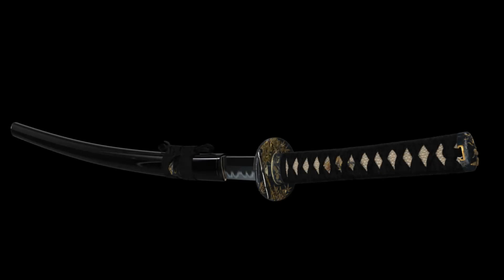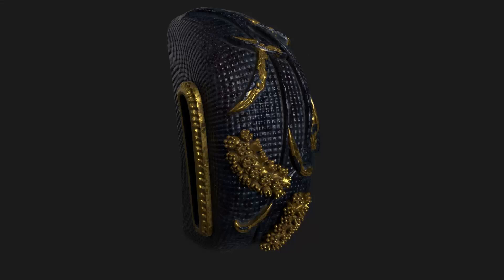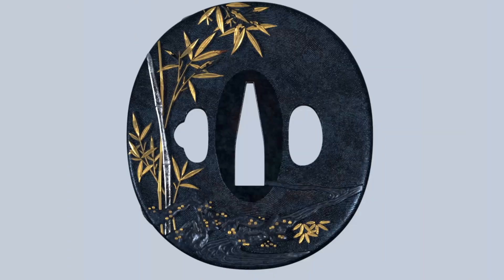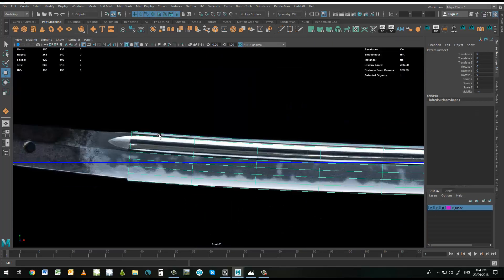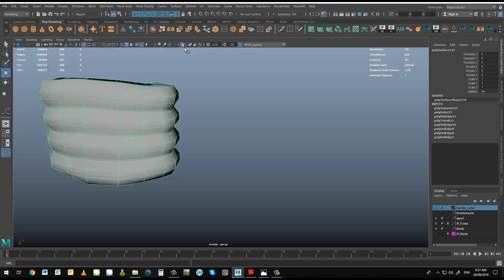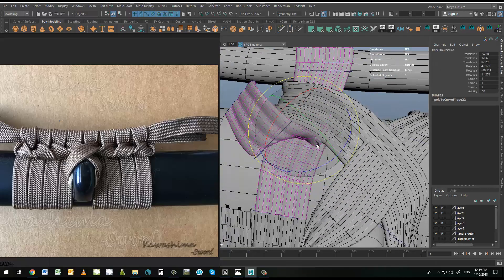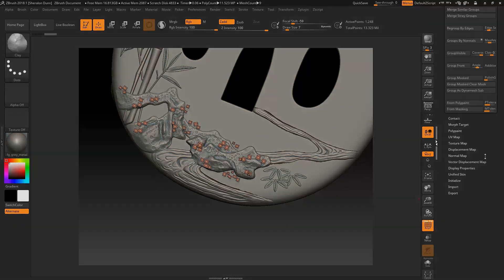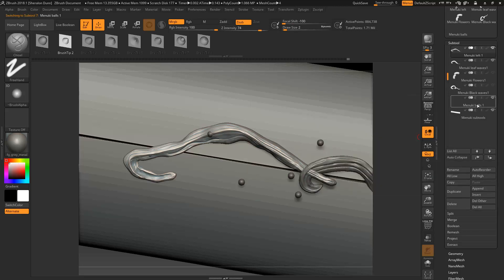3D Modelling a Japanese Katana Sword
This is a Promo Video for a massive set of training on how to model this sword. This contains 81 videos and 39 hours of instruction. Richard takes you from starting it at the research stage right through to final rendering. It includes Maya, ZBrush, Substance Painter, Substance Designer, and touches on how to Render in Redshift 3D. If you are studying at Uni or a College and require to create your own asset this is the training set for you. If you wish to purchase please go and into the Store.